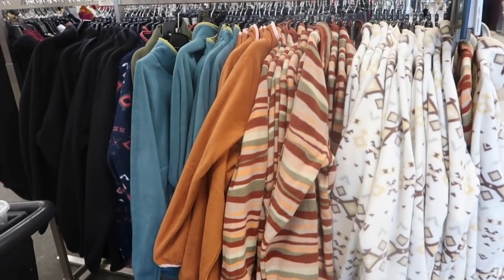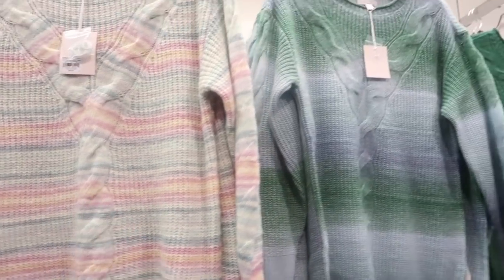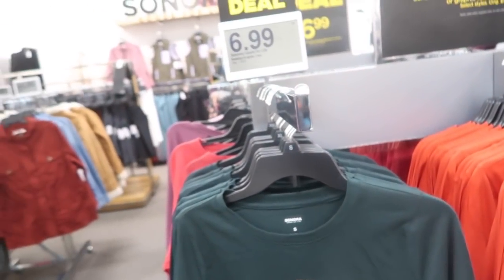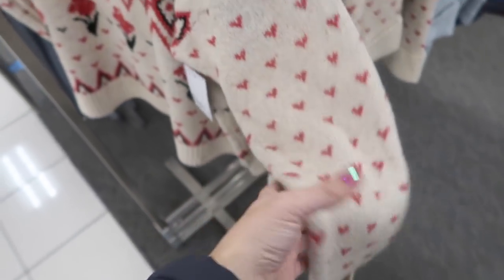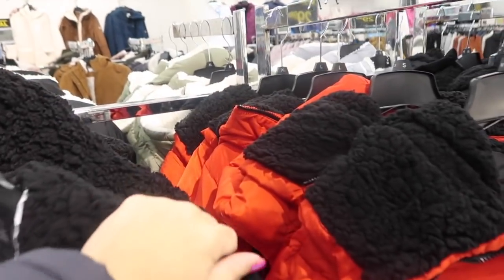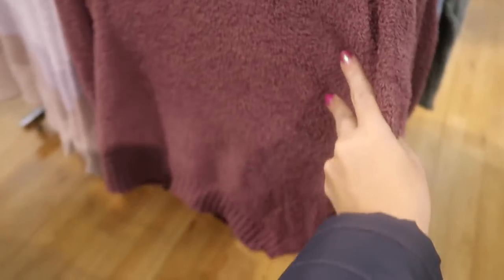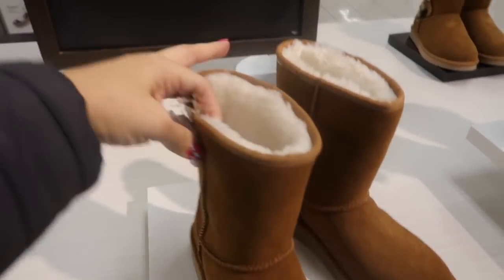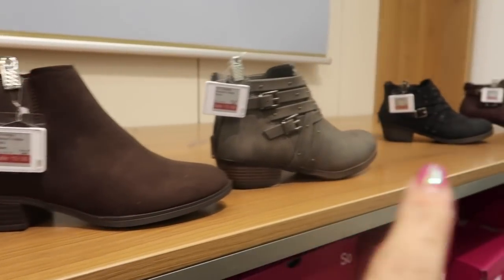KOHLS SHOP WITH ME | NEW KOHLS CLOTHING FINDS | AFFORDABLE FASHION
Sonoma Goods For Life® x Lauren Lane Fairisle Sweater & Socks Set